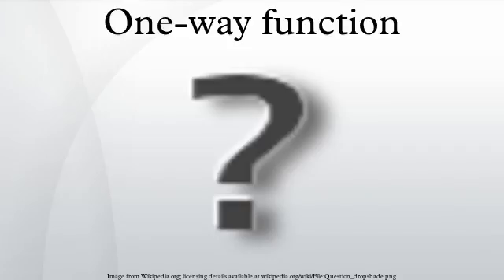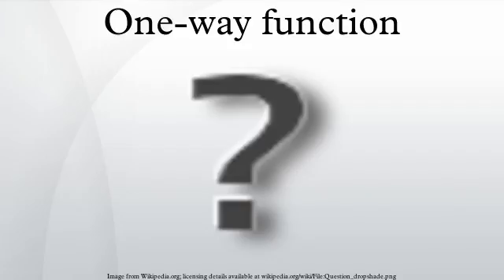One-way function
In computer science, a one-way function is a function that is easy to compute on every input, but hard to invert given the image of a random input. Here, "easy" and "hard" are to be understood in the sense of computational complexity theory, specifically the theory of polynomial time problems. Not being one-to-one is not considered sufficient of a function for it to be called one-way.
The existence of such one-way functions is still an open conjecture. In fact, their existence would prove that the complexity classes P and NP are not equal, thus resolving the foremost unsolved question of theoretical computer science. The converse is not known to be true, i.e. the existence of a proof that P and NP are not equal would not directly imply the existence of one-way functions.